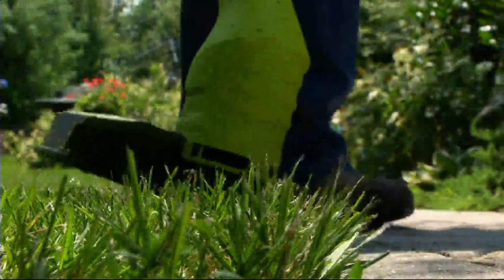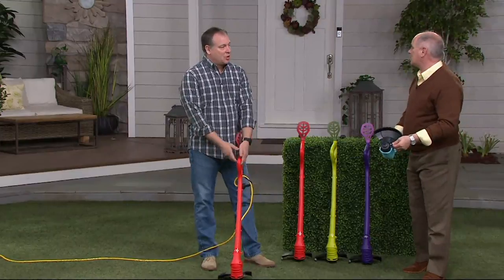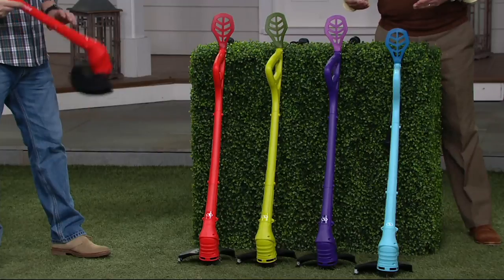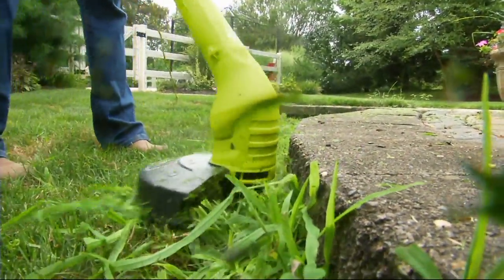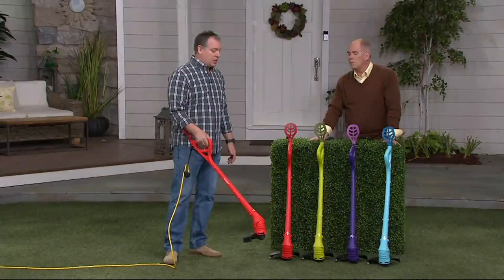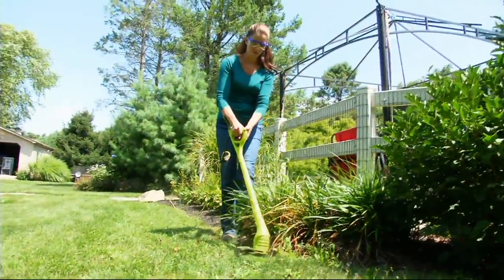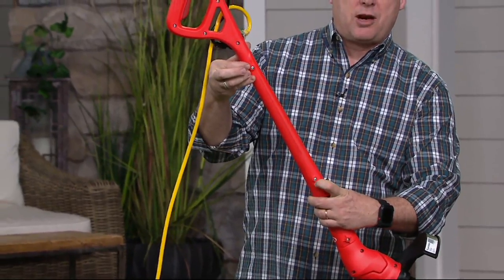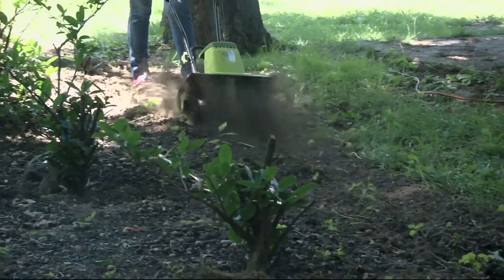Sun Joe Electric Lightweight Grass and Weed Trimmer on QVC